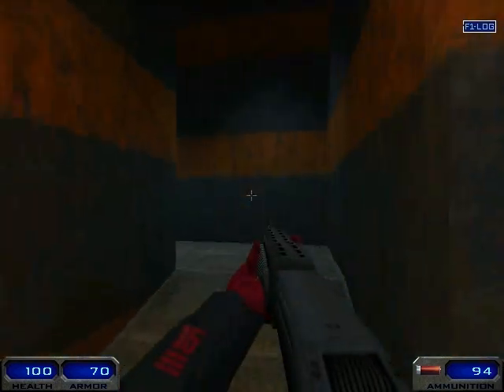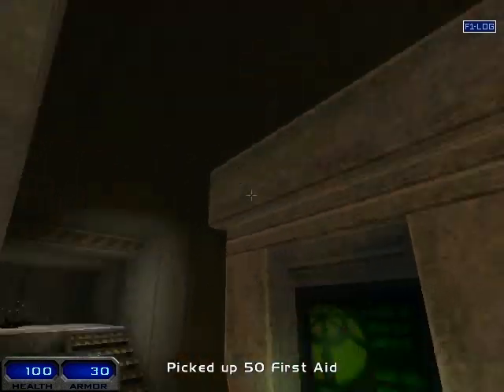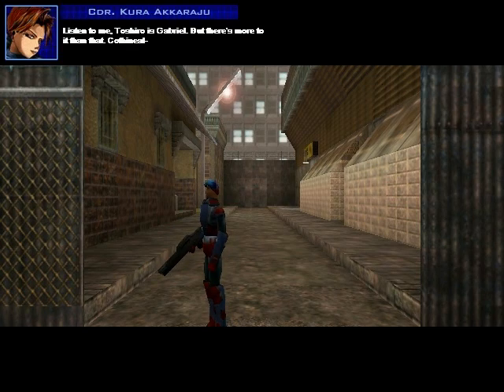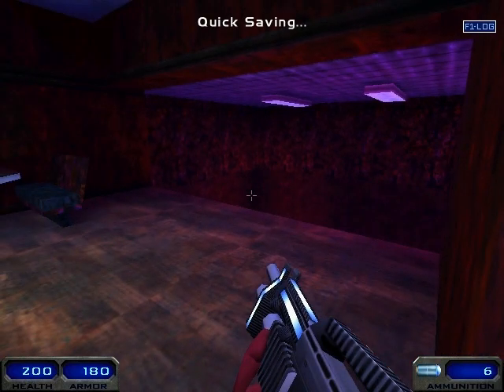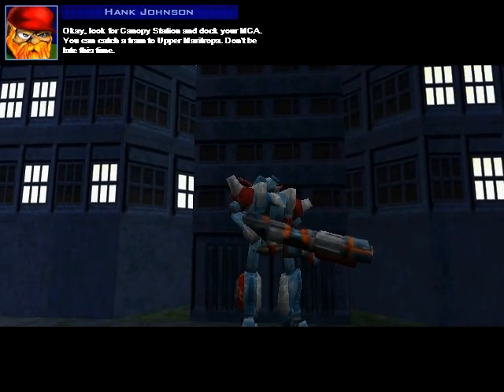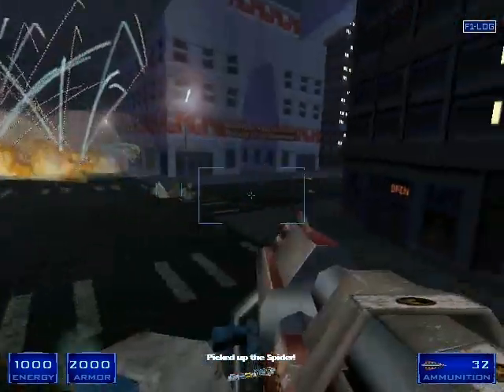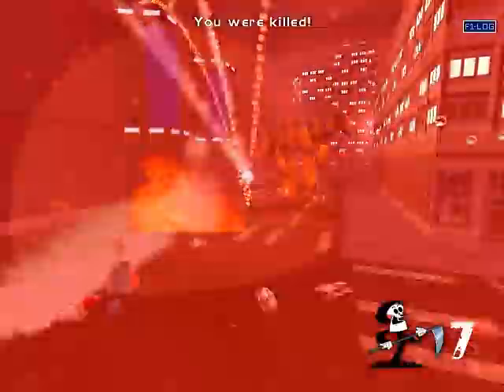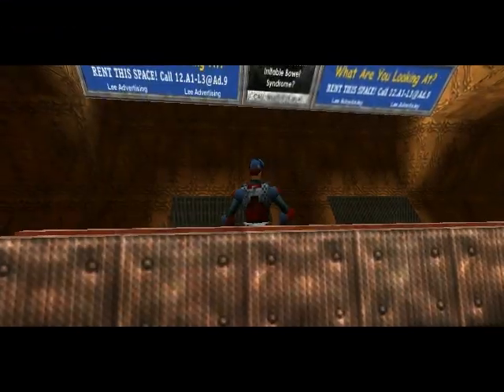Let's Play Shogo M.A.D - 05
That fucking catte